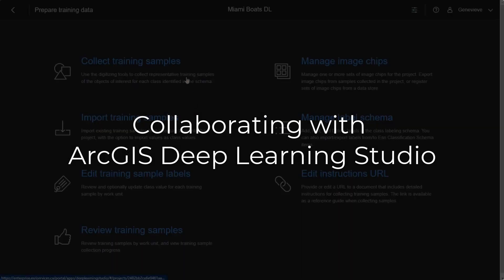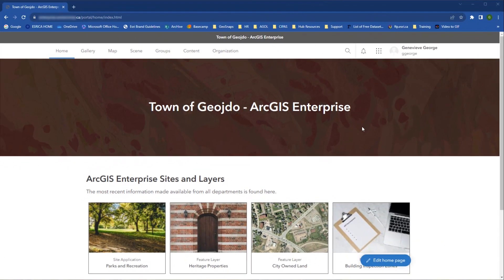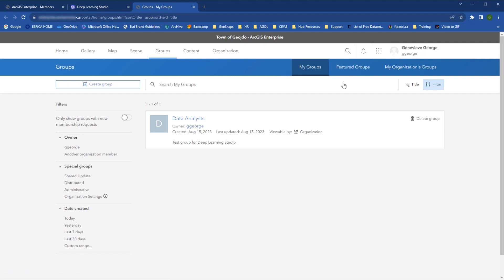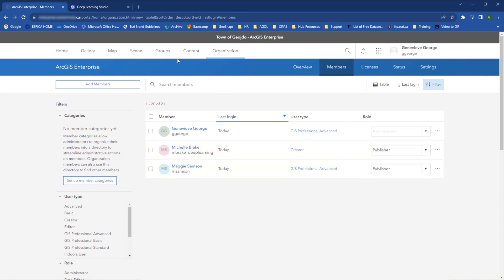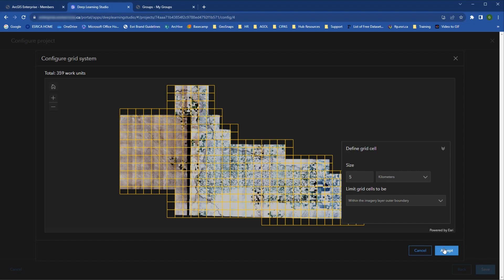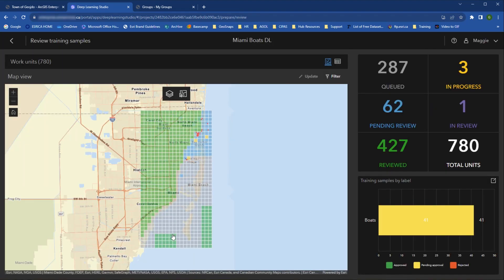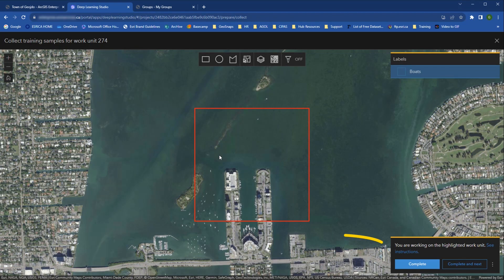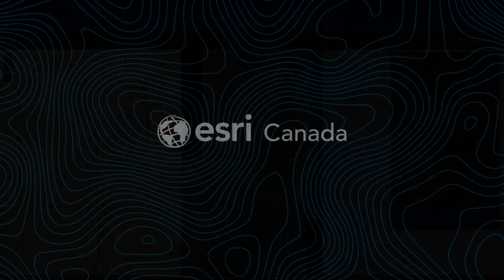Collaborative Training Data Collection in ArcGIS Deep Learning Studio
This video walks through how to use ArcGIS Deep Learning Studio to collaborate on deep learning projects with members of your ArcGIS Enterprise organization. Deep Learning Studio is an end-to-end web application for deep learning, available with ArcGIS Image Server starting at ArcGIS Enterprise version 11.0.

For more information on ArcGIS Deep Learning Studio, check out the following resources:

0:00 – Introduction
1:00 – Create project as Owner
1:51 – Add members
3:27 – Set up work units
4:16 – Explore project as Analyst
6:22 – Explore project as Sample Collector
6:55 – Conclusion